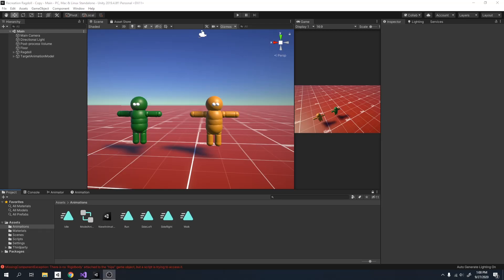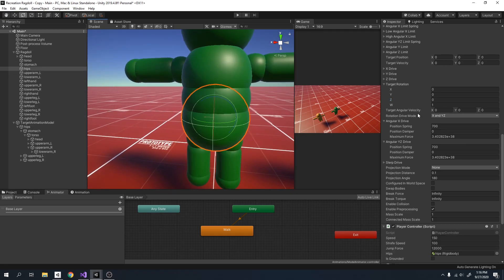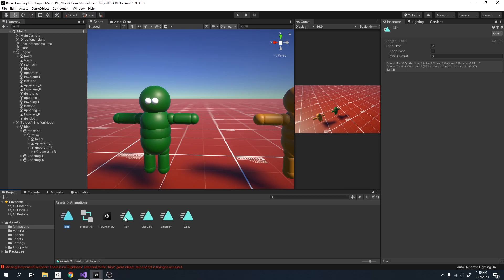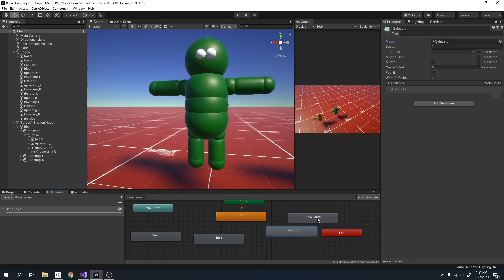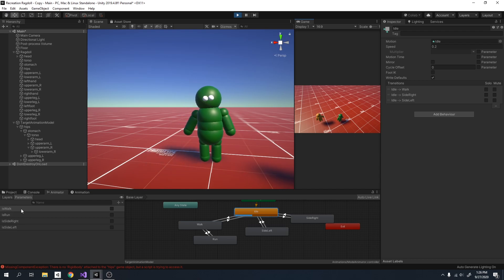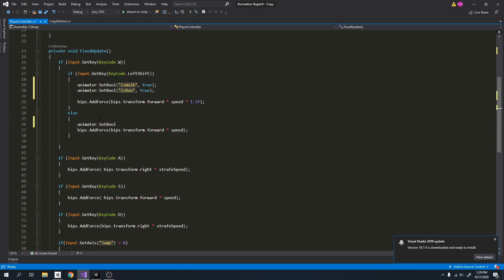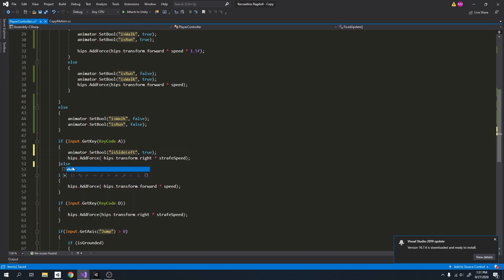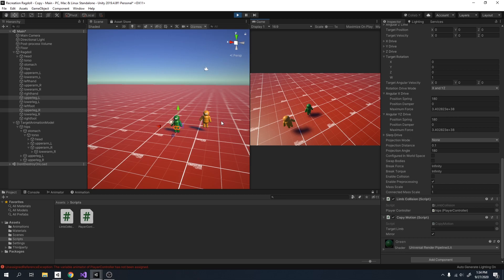Unity Active Ragdoll Tutorial - Control Ragdoll Animations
Hey guys!

Welcome to Part 5 of the Ragdoll Tutorial Series.
In this video I show y'all how to control ragdoll animations using WASD keys.